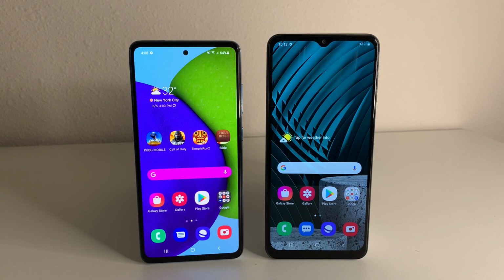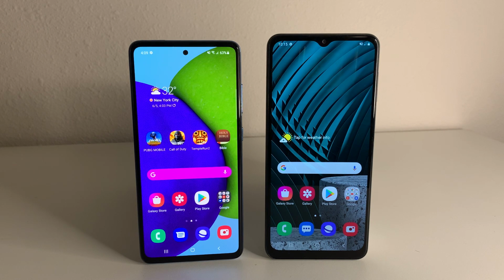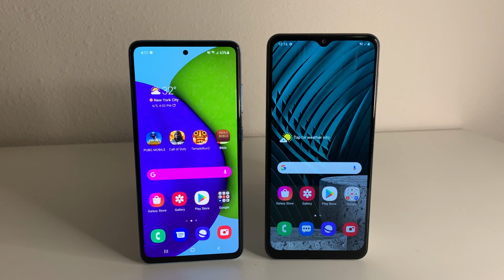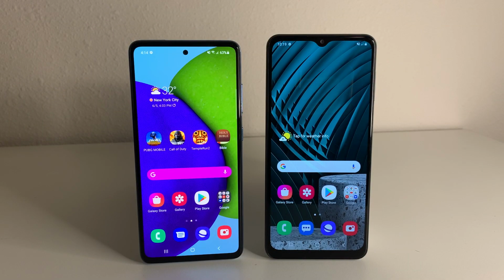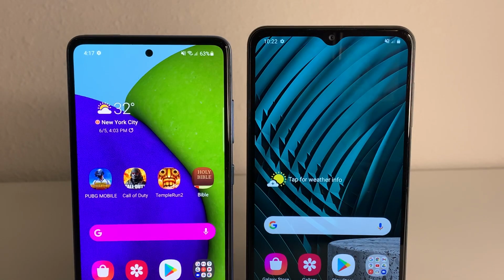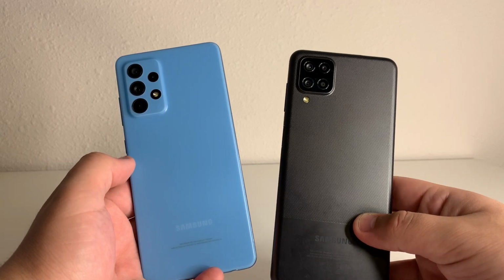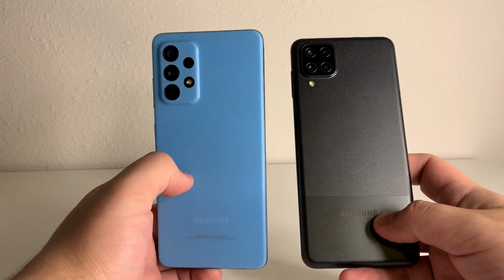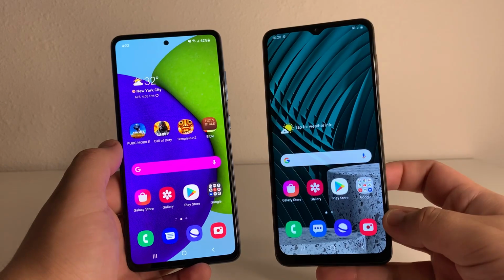Samsung Galaxy A52 vs Galaxy A12 | Which Is A Better Deal?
Samsung Galaxy A12 vs Galaxy A52 | Which Is A Better Deal?